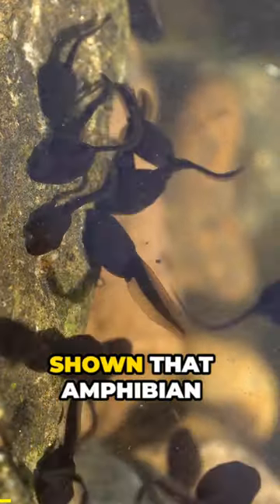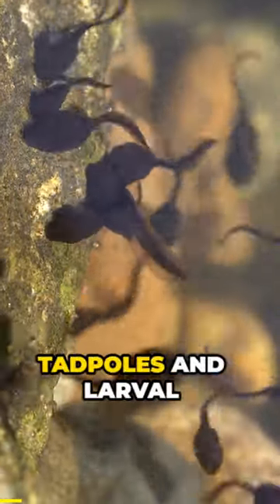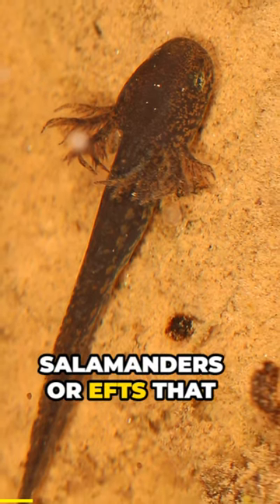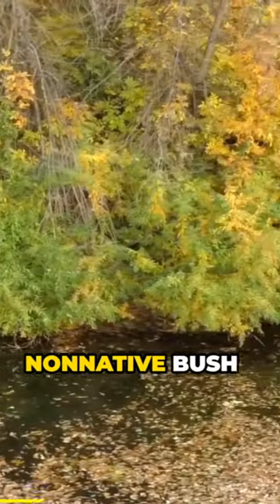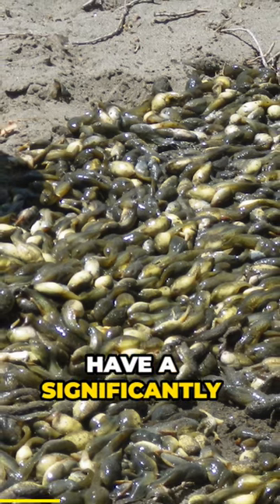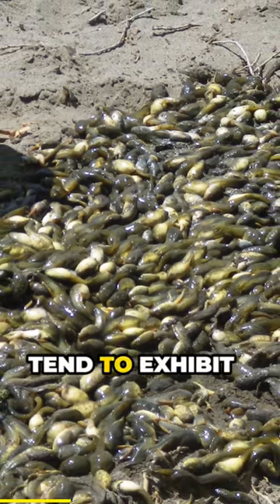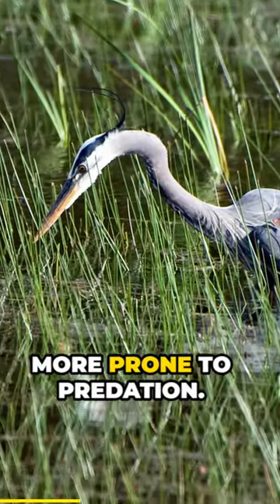Invasive Honeysuckle is BAD for Tadpoles!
Invasive bush honeysuckles, a group of several exotic species in the genus Lonicera, are a major threat to native plant communities across much of eastern North America. Although these exotic shrubs are a clear danger to native plant communities, they are still promoted by some and are even available through the horticulture trade (although outlawed now in many states). Join me for a look at some of the misinformed ideas about invasive bush honeysuckles, some of the reasons why it is such a threat to native ecosystems, and some of the native shrub alternatives to them.

If you have a good story about eradicating bush honeysuckle, or even a horror story about it not being controlled please share it in the comments!